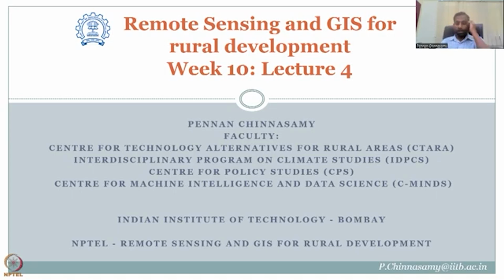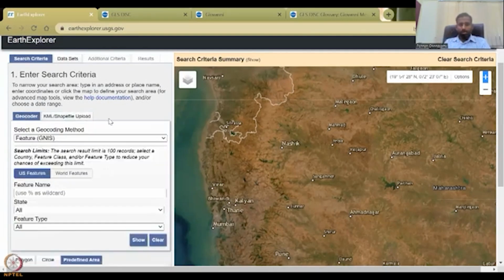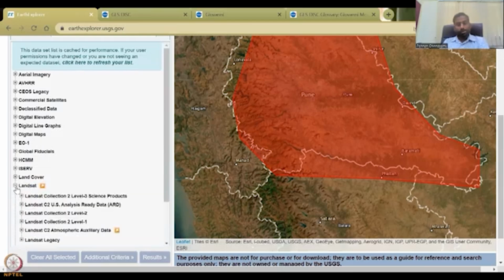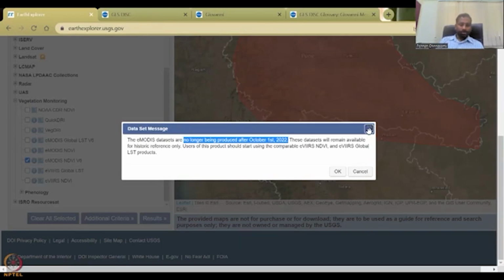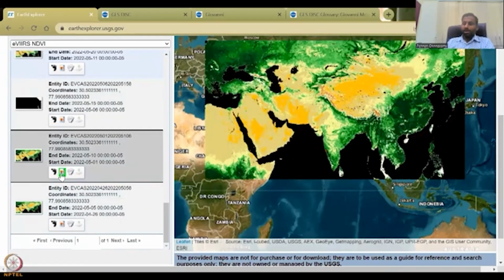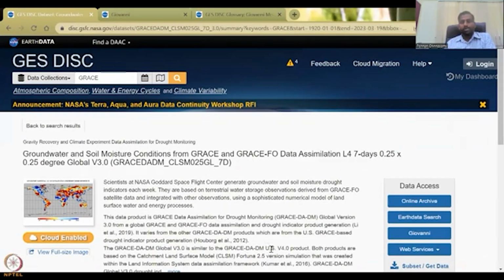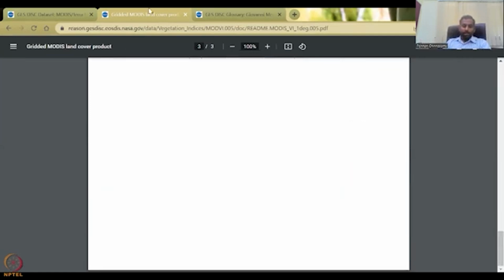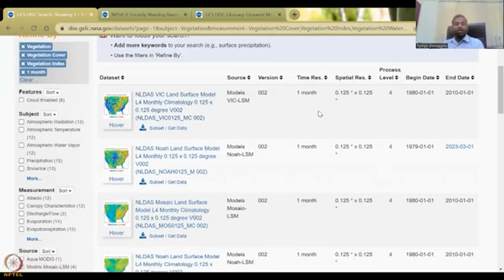NDVI data from NASA platforms